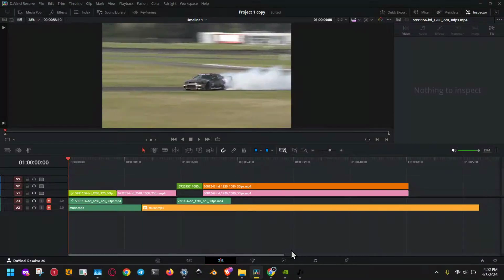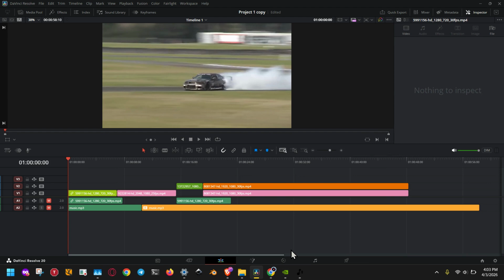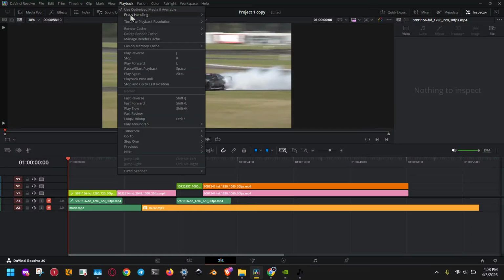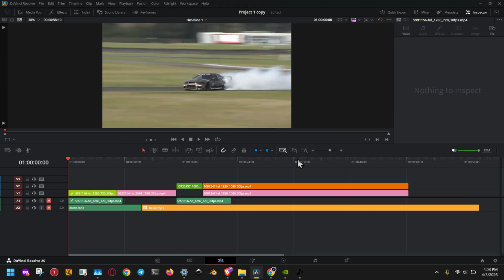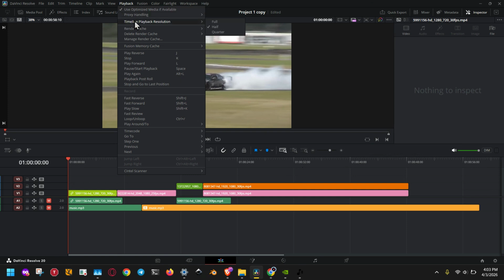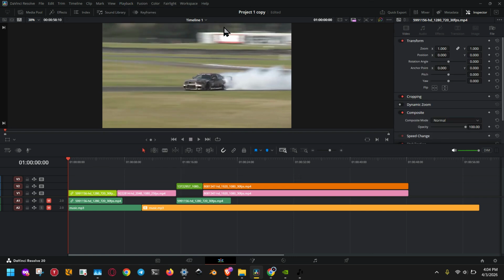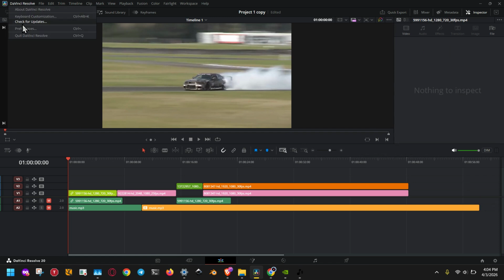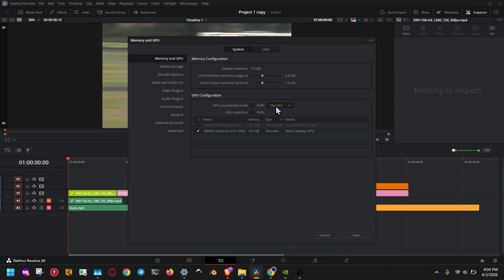Fix General Error DaVinci Resolve (2026 Easy Guide)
Learn how to fix the General Error in DaVinci Resolve using a simple step-by-step method. This guide covers clearing render cache, checking GPU settings, changing processing mode, and restarting Resolve for a stable edit.

Timestamps
0:00 Intro
0:23 Open The Edit Page And Identify The Issue
0:41 Delete Render Cache In DaVinci Resolve
1:11 Open Preferences And Go To Memory And GPU
1:38 Change GPU Processing Mode To CUDA Or OpenCL
2:06 Restart DaVinci Resolve
2:22 Final Check And Recap

- How To Clear Render Cache To Fix Resolve Errors
- How To Check Memory And GPU Settings In DaVinci Resolve
- How To Set GPU Processing Mode For Better Stability
- How To Restart Resolve To Apply System Changes
- How To Troubleshoot General Errors Caused By Cache Corruption
- How To Fix GPU Or Memory Instability In DaVinci Resolve

💡 Pro Tips For Fixing DaVinci Resolve General Errors
- Clear render cache before changing deeper system settings
- Use CUDA for NVIDIA GPUs and OpenCL when appropriate
- Restart Resolve after every major preference change
- Keep your graphics drivers updated for better stability
- If the issue continues, test with a new project to isolate the cause

📱 How To Download DaVinci Resolve Mobile
DaVinci Resolve is primarily a desktop application and does not have an official mobile app.